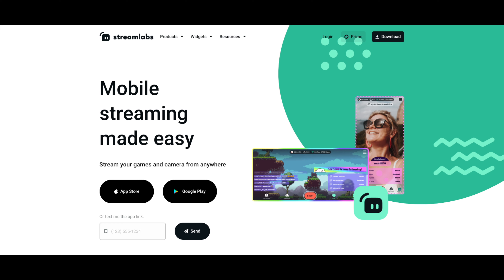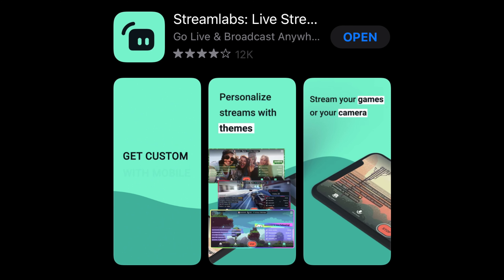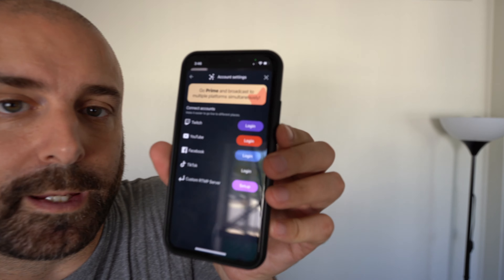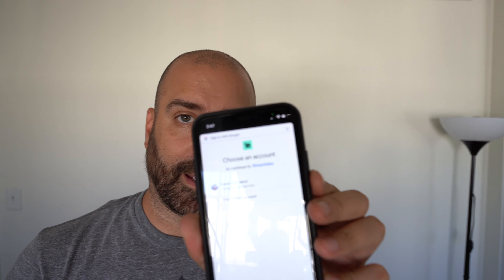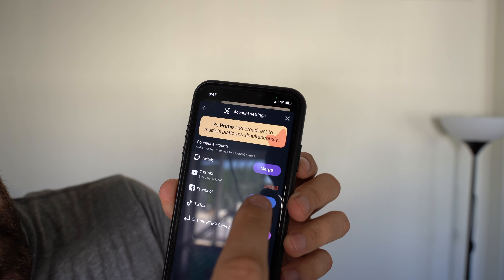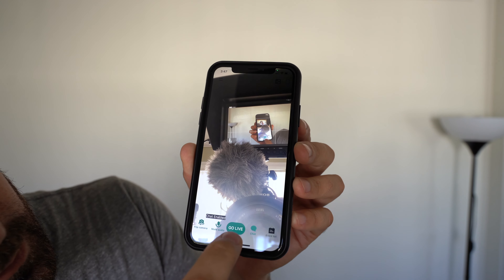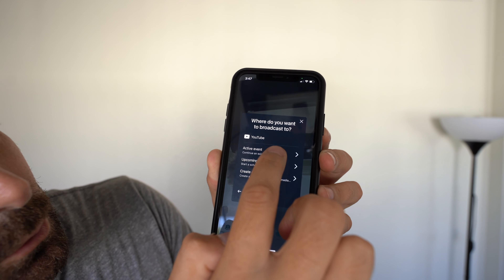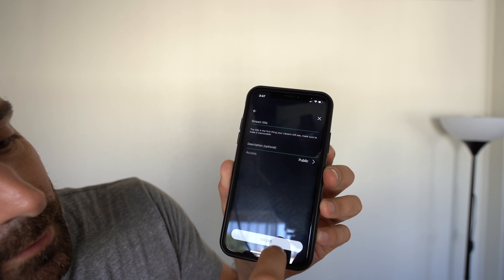How To Live Stream On YouTube Without 1000 Subs.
Intro - 00:00
Tutorial - 00:40
Outro - 03:51